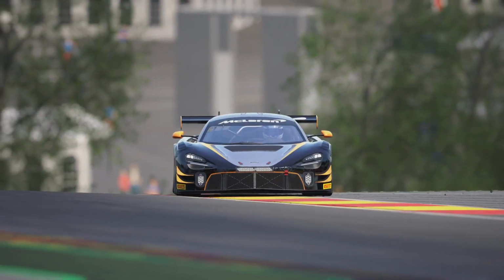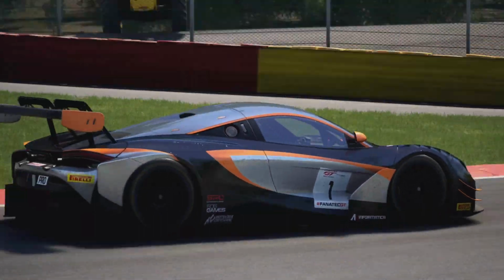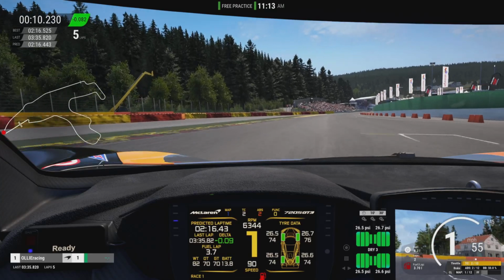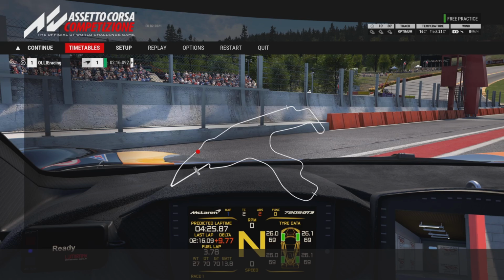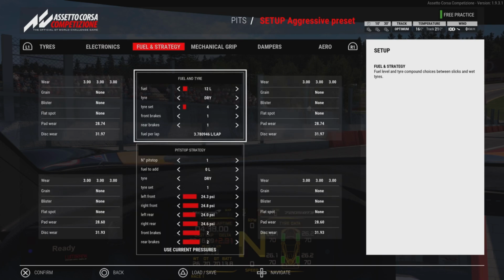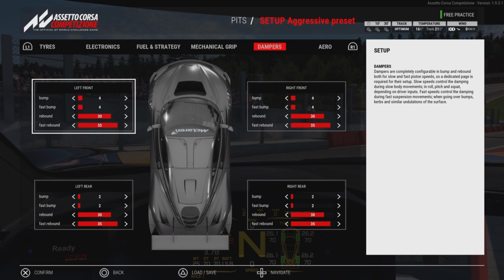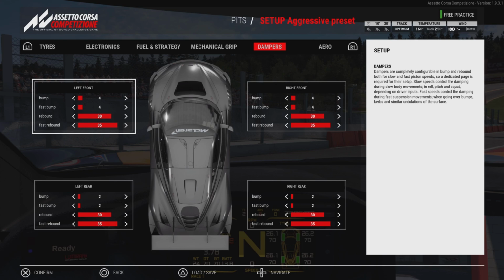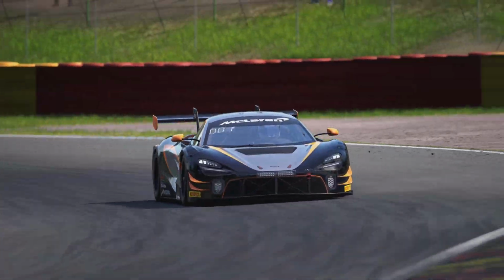ACC on PS5: Mclaren 720s Evo Spa Setup - 2:16.0 Lap (It's a BEAST!)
My race setup for the Mclaren 720s GT3 Evo at Spa Francorchamps on Assetto Corsa Competizione (ACC) on the Playstation 5. My lap time of 2:16.0 was achieved in a free practice session and is achievable in a qualifying session with the same conditions. The Mclaren is absolutely flying around here on the current BOP! 2:15s are definitely possible!

100% of all donations are used for improving the channel and supporting real-world racing

My current "sim racing" set up in case you're interested:

PS5
Wheelbase: Fanatec CSL Elite
Wheel: Fanatec Mclaren GT3 v2
Pedals: Fanatec Clubsport V3 pedals
Rig: Sim-Lab GT1-EVO cockpit + Monitor Stand
Monitor: Dell S3220DGF 31.5 inch QHD